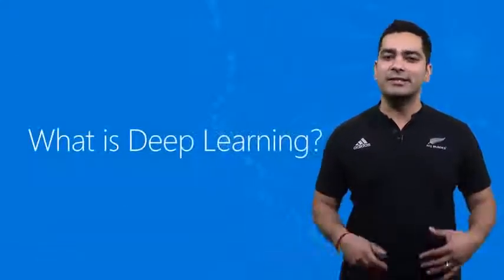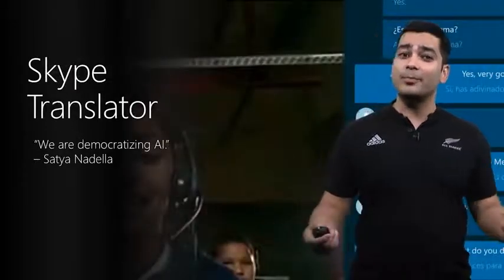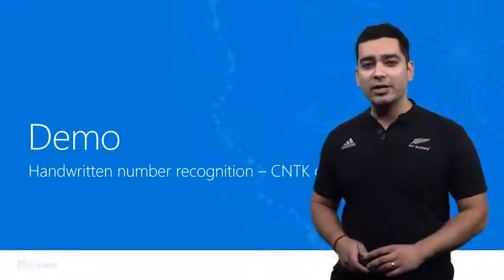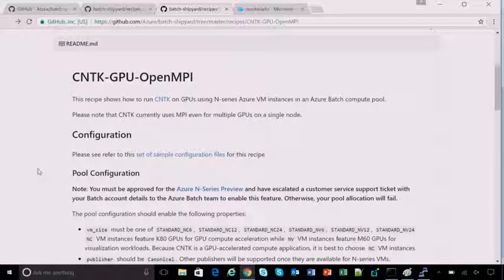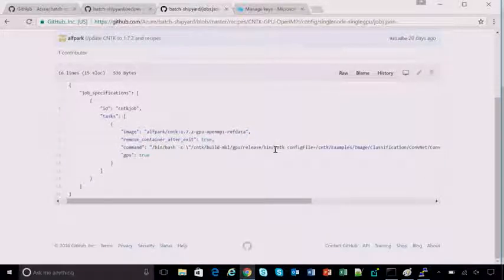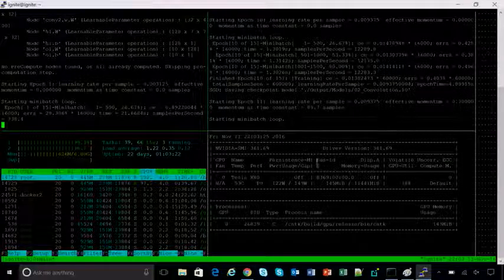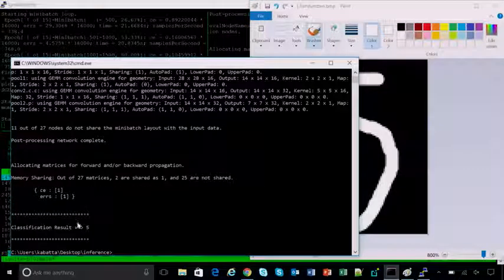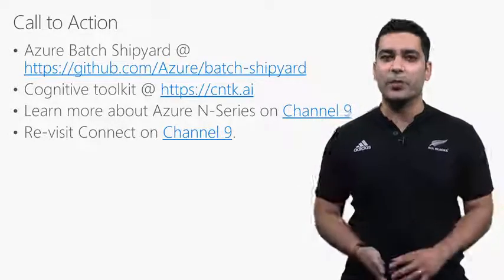Deep Learning on Azure with GPUs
Tiefes Lernen auf Azure mit GPUs

Aprendizaje profundo en Azure con GPUs

Deep Learning sur Azure avec GPU